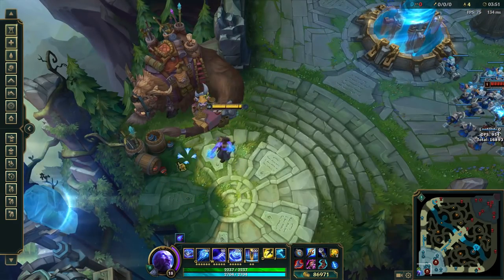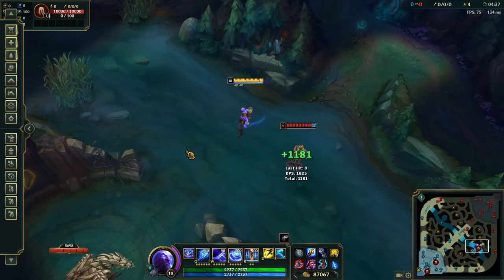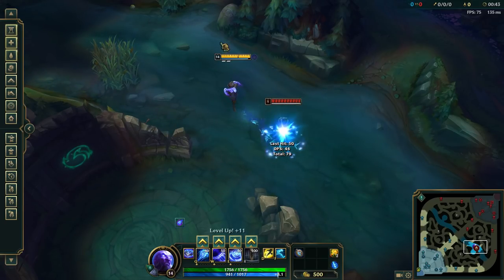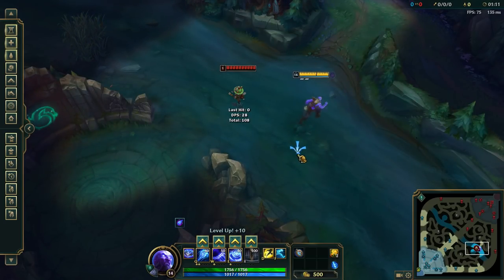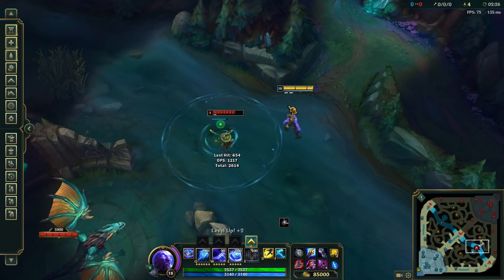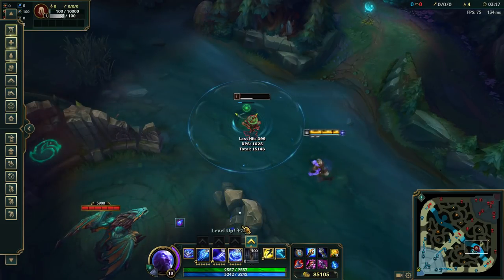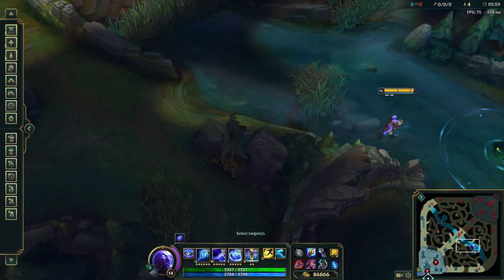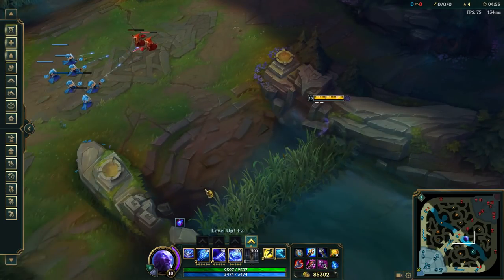Ryze Undocumented Resource Bar Changes on 7.22 PBE - Is the rework hitting before preseason?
I wish you all a wonderful day ❤️

Do you want to talk or chill with me? Come to my discord server! we'll see there :)

▬▬▬▬▬▬▬▬▬▬▬ SUPPORT ▬▬▬▬▬▬▬▬▬▬

The greatest waste in the world is the difference between what we are and what we could become.
Ben Herbster